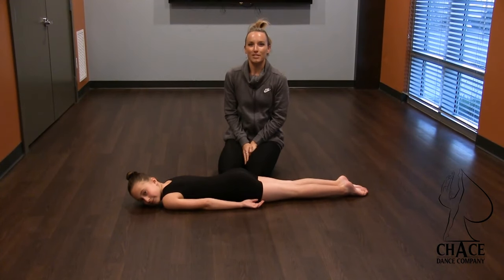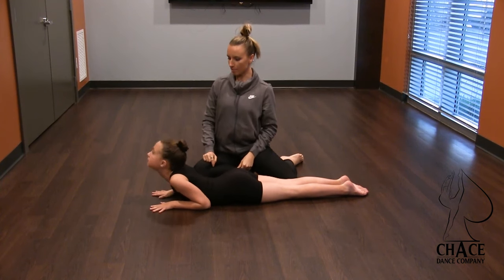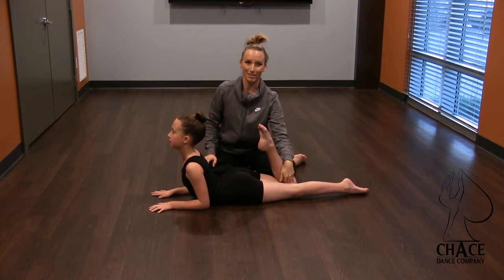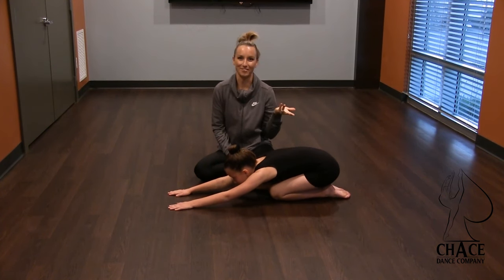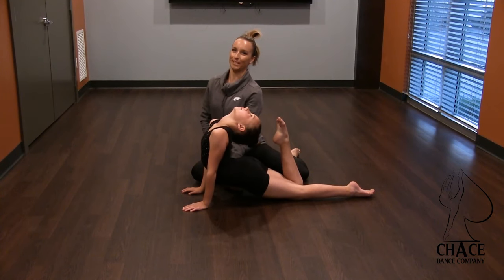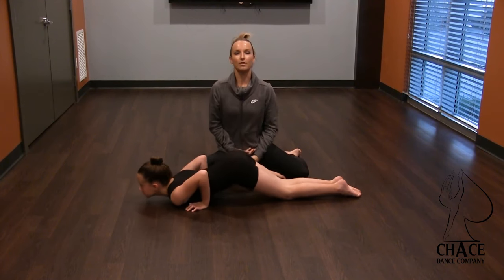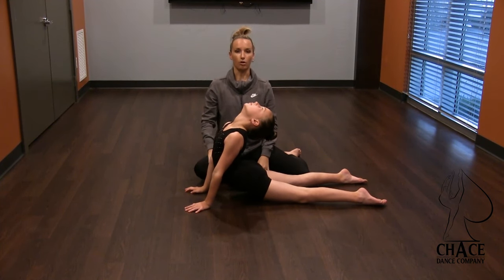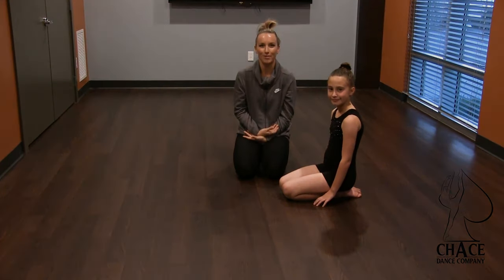How to do an Acro Cobra Stretch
Beginner Acro Dance Class, How to do an Acro Cobra.

-Press shoulders down into the ground, keeping the chest open.
-Pull belly button into your spine for back support.
-Lift up in the neck not to pinch too much.
-Squeeze your bum and inner thighs.